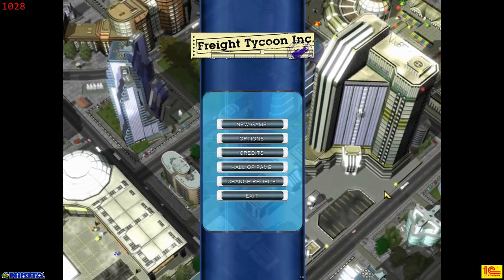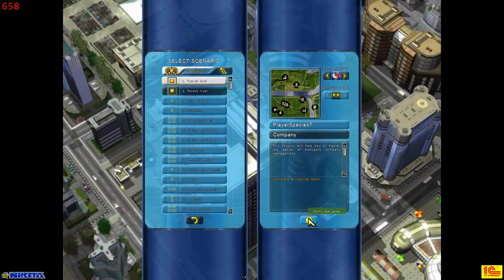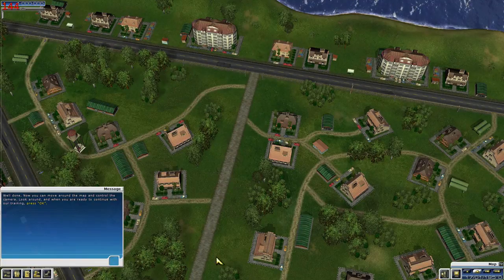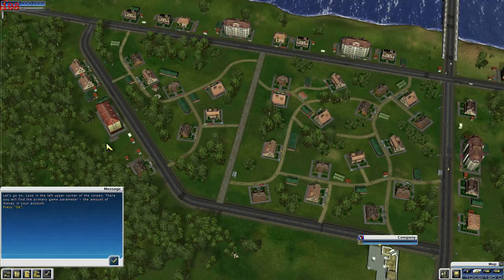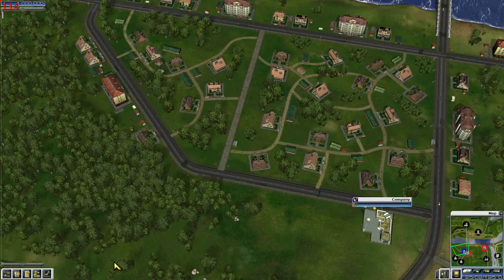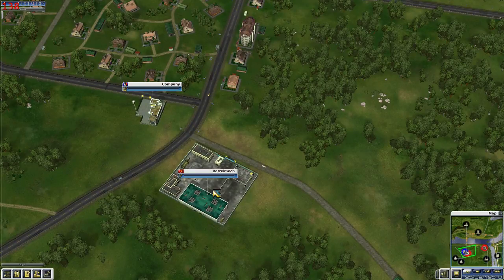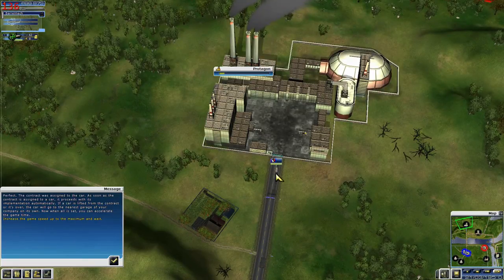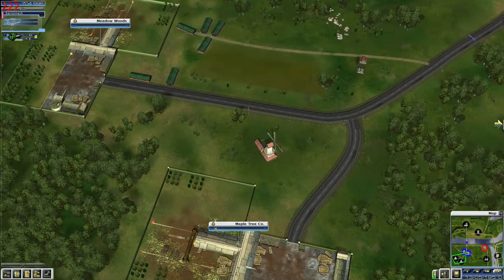Remember This? Freight Tycoon Inc. cheap and fun !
Farming Simulator 17 by Giants and Focus entertainment
Farm Expert 17 by Silden and Playway